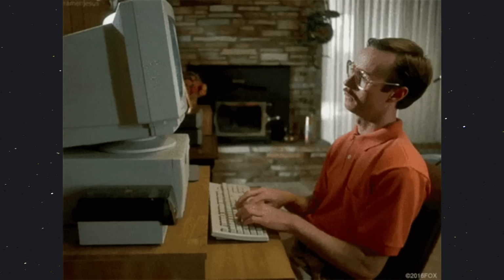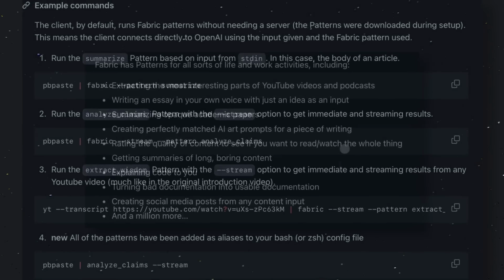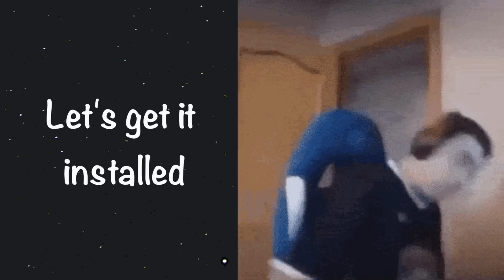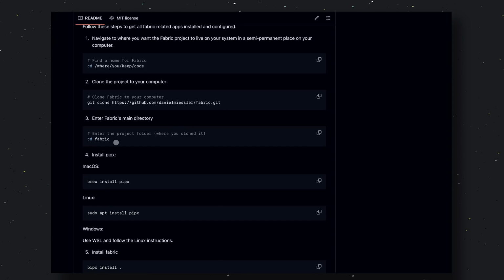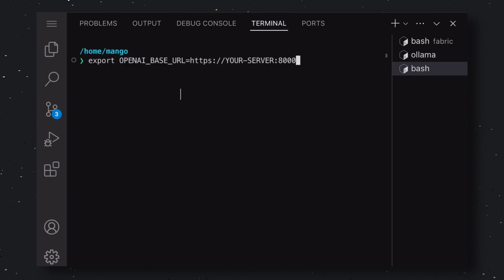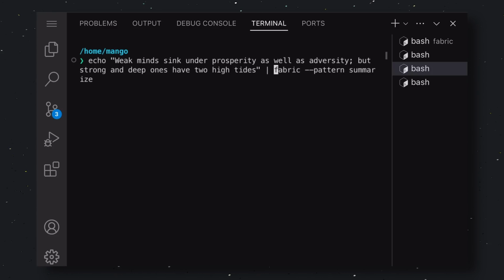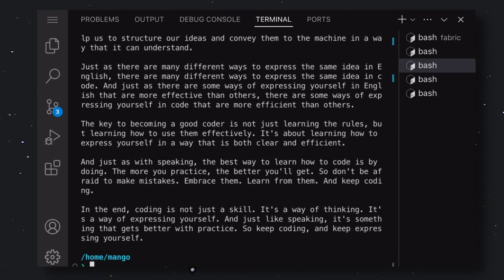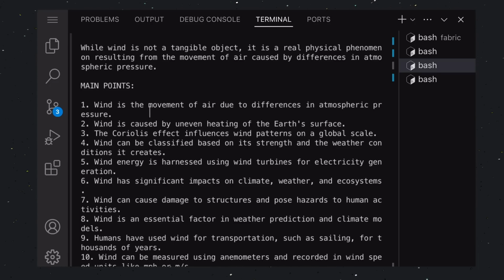Fabric: This OPENSOURCE AI Framework can AUTOMATE YOUR LIFE & ANY TASK (Setup with Ollama & Groq)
In this video, I'll be telling you about Fabric AI which is an Opensource AI framework that claims to Automate Most of your Daily Life tasks with AI. I'll be telling you about how you can use it with Ollama & Groq for a fully local setup. You can use it automate coding, writing, analyzing, summarizing and much more. It can almost automate anything without the hassle of prompting AI models. It works with Ollama (for Local models), OpenAI, Groq, HuggingFace, Gemini and much more. You can also use it with GPT-4O, Gemini 1.5 Pro & Gemini 1.5 Flash. You can also use it with Mistral AI's Mixtral 8x22b, LLaMa, Gemini and OpenAI API. It is fully opensource as well. You can also use it as a ChatGPT or Perplexity Alternative because of it's immense capabilities.

[Key Takeaways]
🛠️ Automate with Fabric: See how Fabric's pre-made AI commands can save you time and effort.

🧠 Detailed AI Patterns: Understand how Fabric's community-created patterns can handle complex tasks like summarizing YouTube videos, writing essays, and more.

💻 Easy Integration: Find out how to seamlessly use Fabric with OpenAI models, Ollama, and Groq for optimized performance.

🌟 Supercharge Productivity: Discover how Fabric can enhance your productivity with powerful AI tools that are easy to set up and use.

🔧 Step-by-Step Guide: Follow the detailed installation and configuration steps to get started with Fabric and see immediate results.